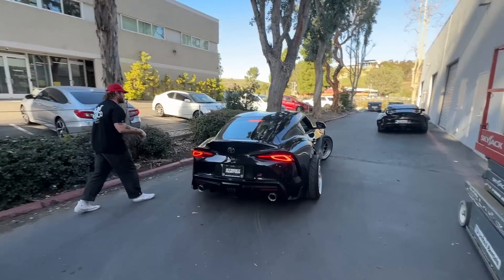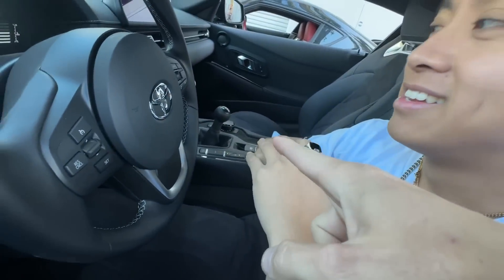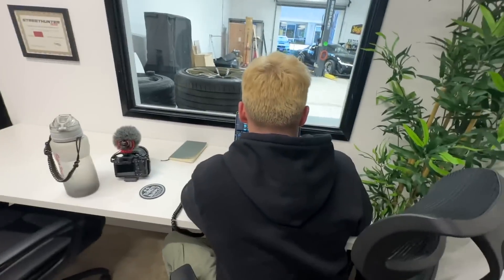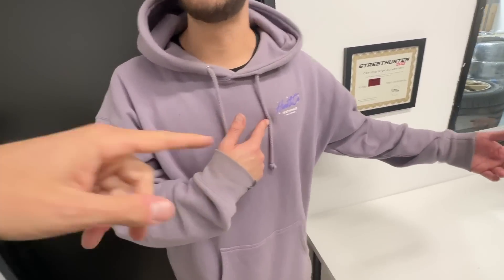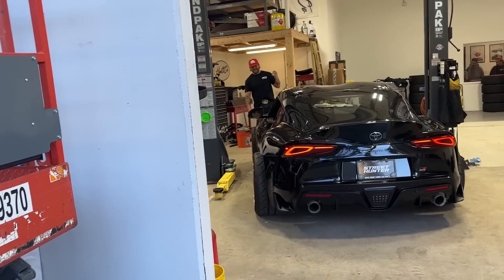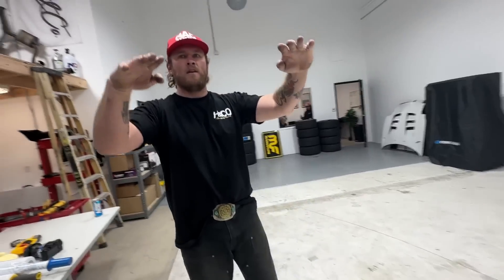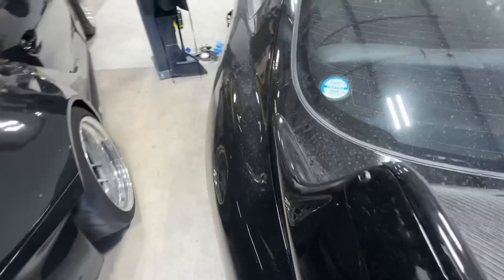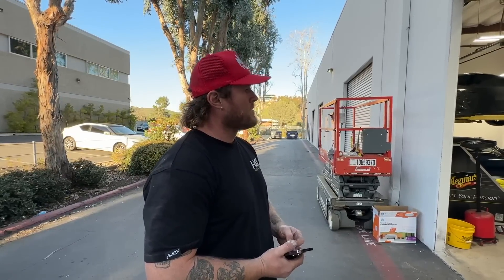Already Cutting and Chopping the Manual Supra!